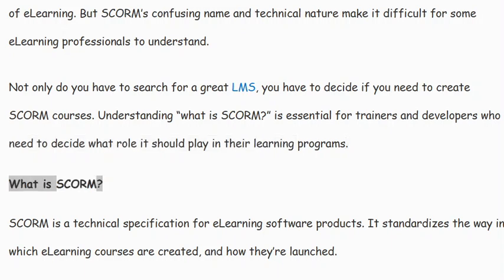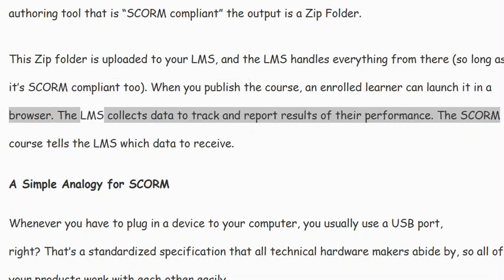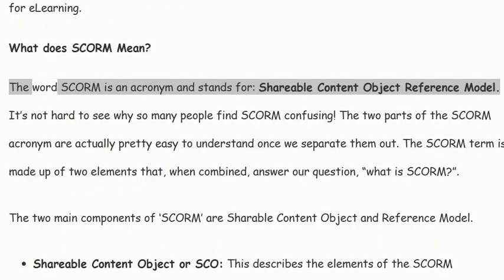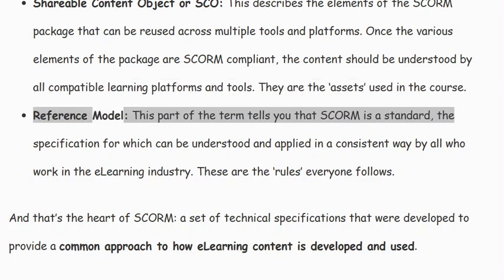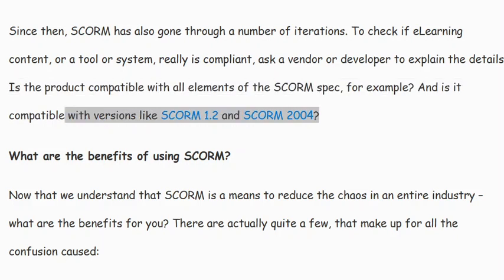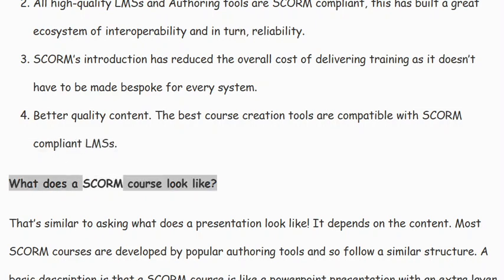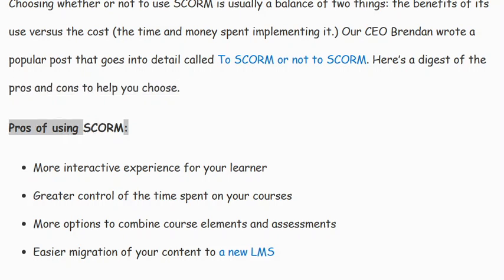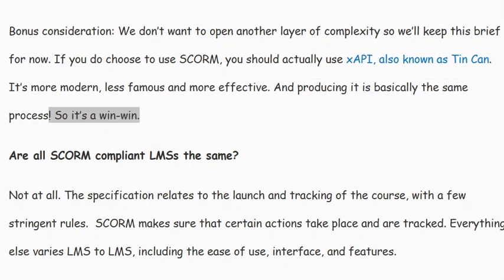What is SCORM ? Sharable Content Object Reference Model explained